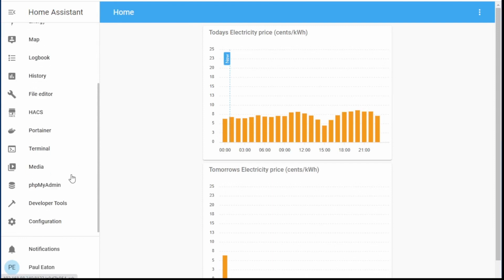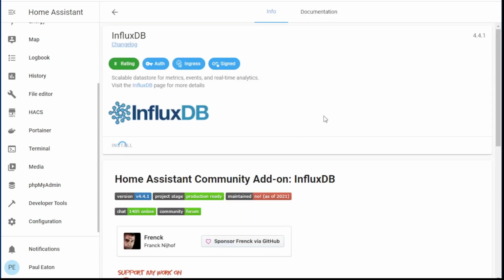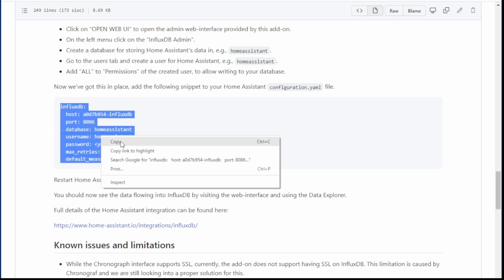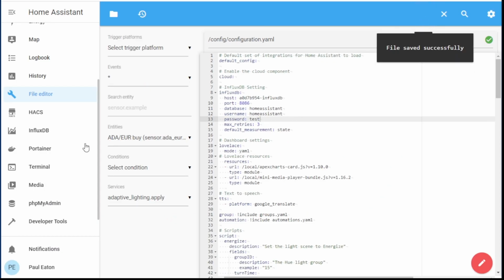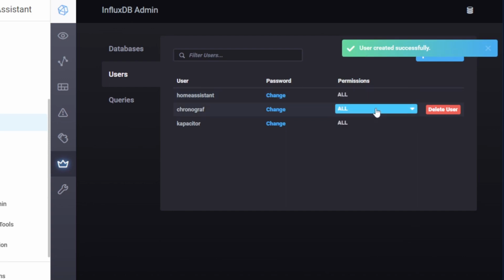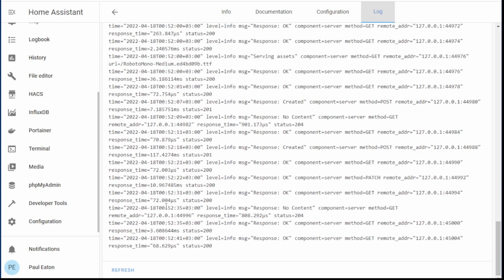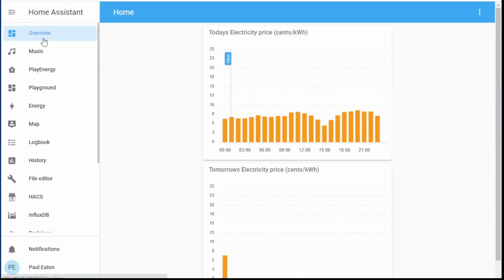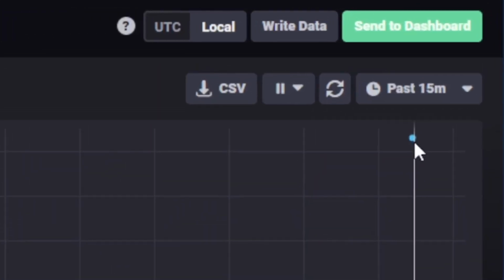Home Assistant: InfluxDB | quick AND easy setup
Setup and running in a few minutes. It’s really that easy!